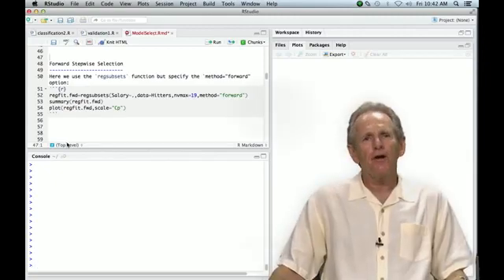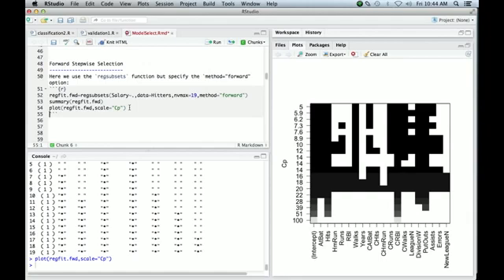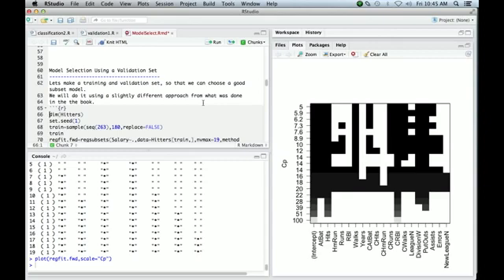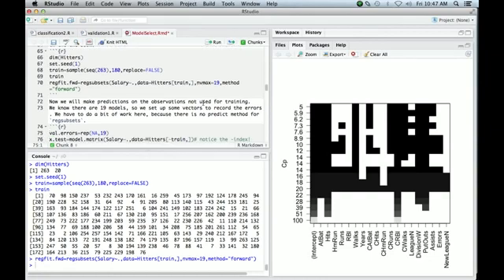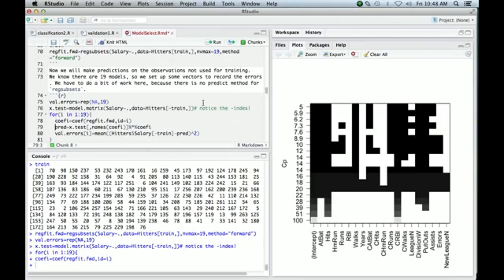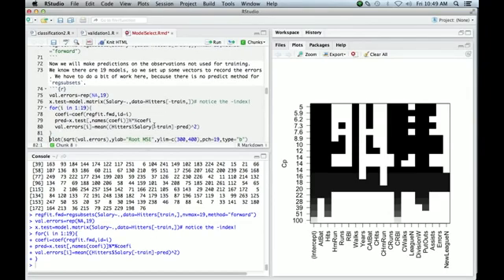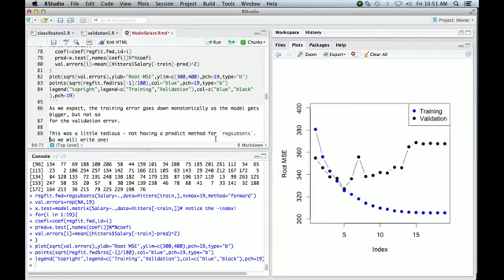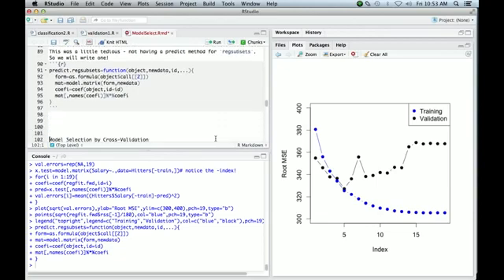Statistical Learning: 6.R.2 Forward Stepwise Regression